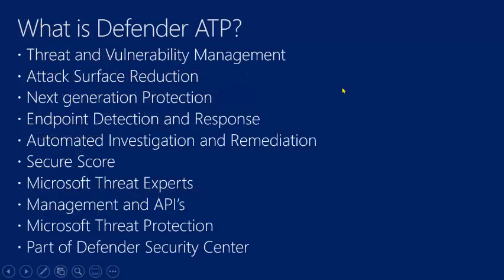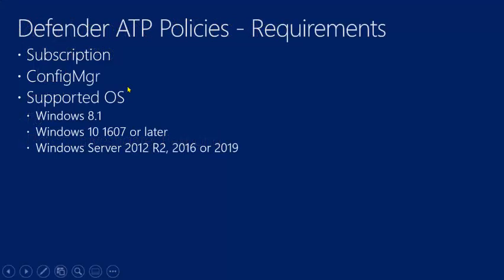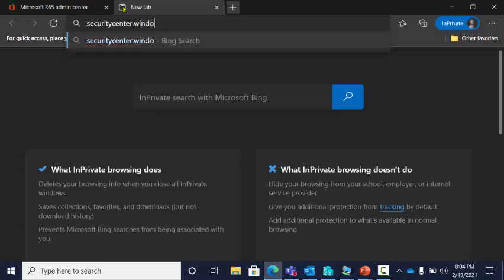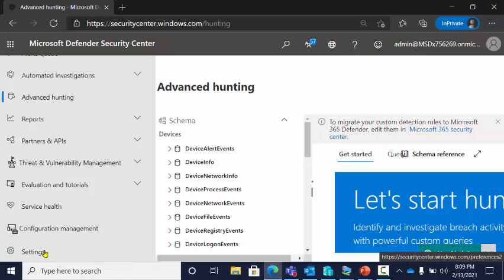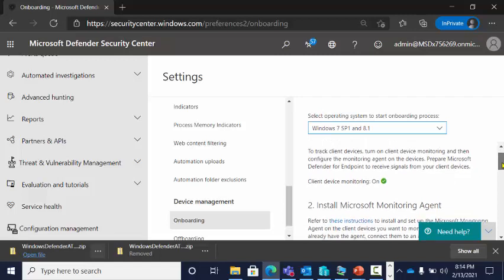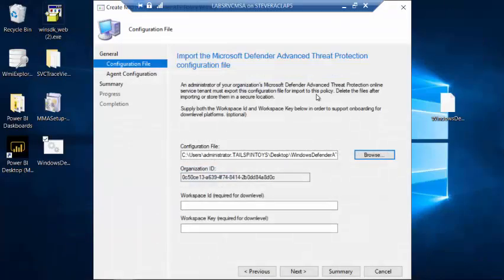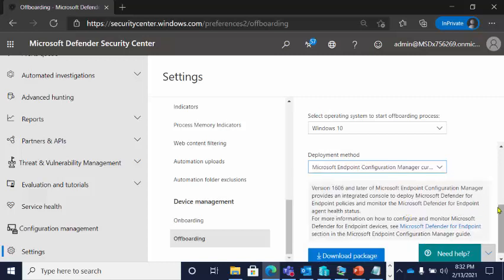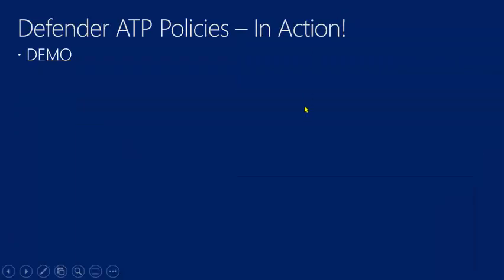Endpoint Protection Part 5 - Defender Advanced Threat Protection (ATP) Policies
The session is part 5 of a series focused on Endpoint Protection integration with Configuration Manager. This tutorial focuses on how Configuration Manager can be used facilitate onboarding of a Windows device into Windows Defender Advanced Threat Protection.  The session also discusses what Windows Defender Advanced Threat Protection is and how it is impactful for maintaining security in your enterprise.